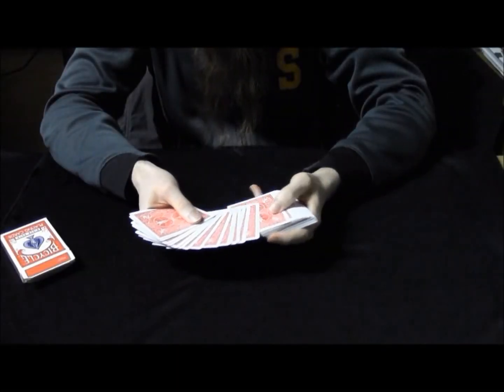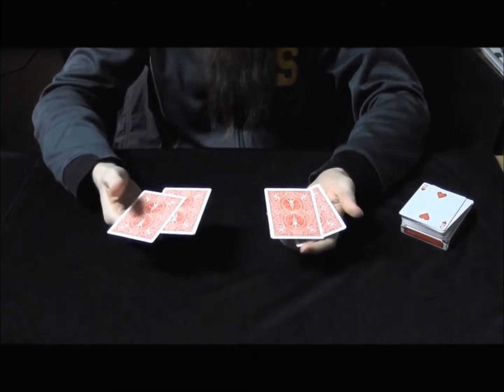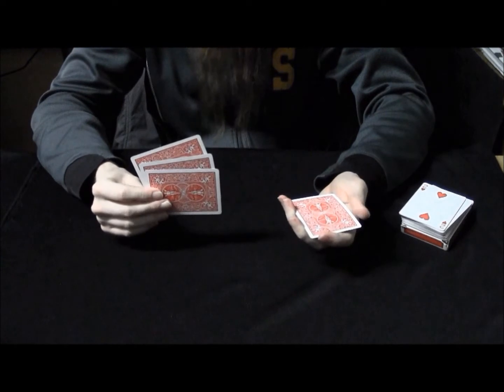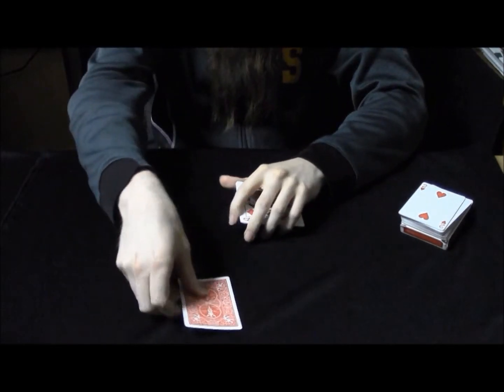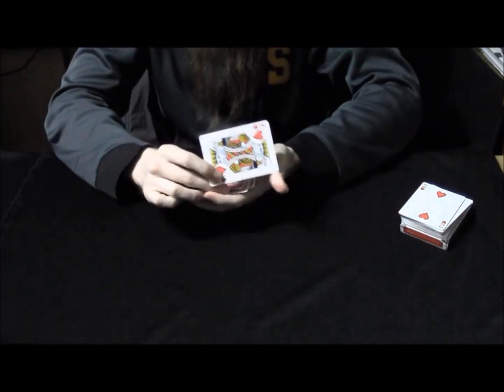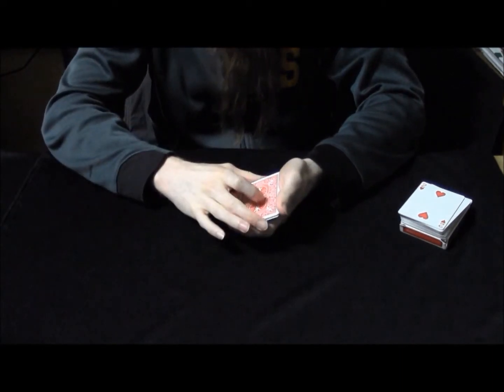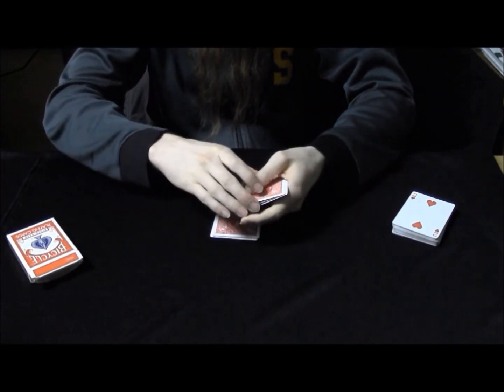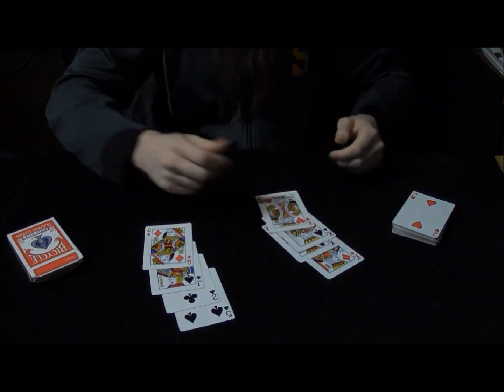No Four King Way